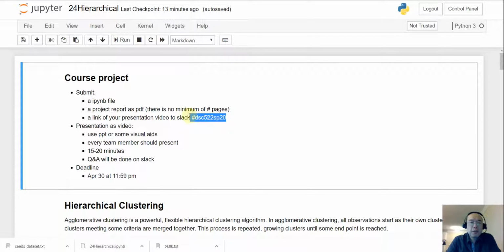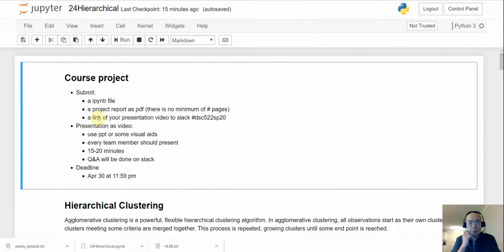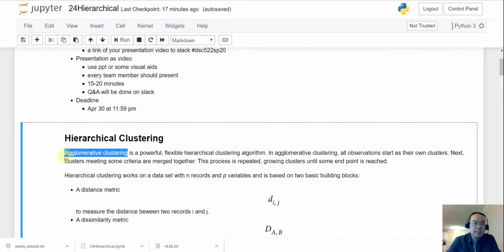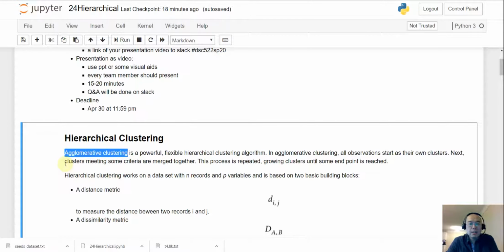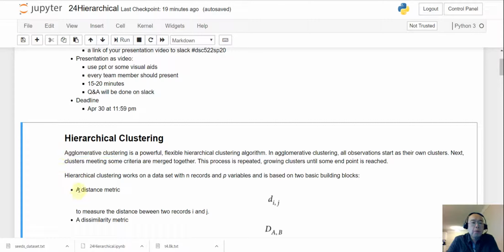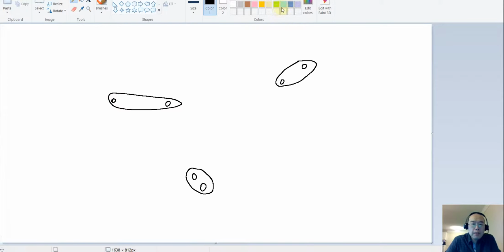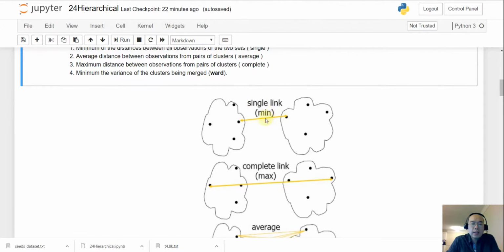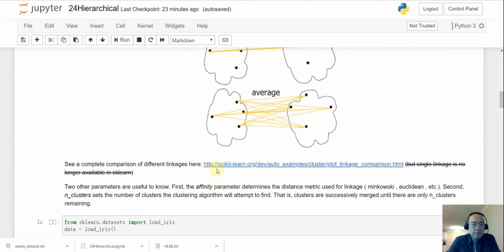24-1 Hierarchical Clustering